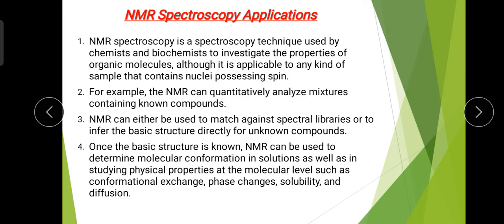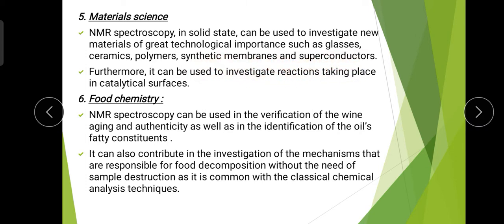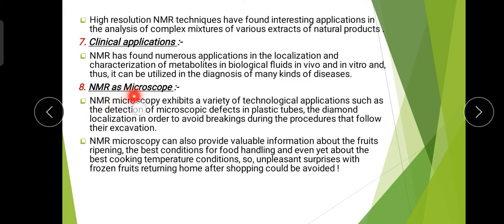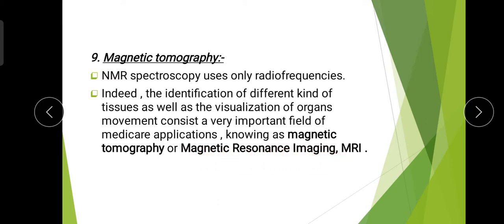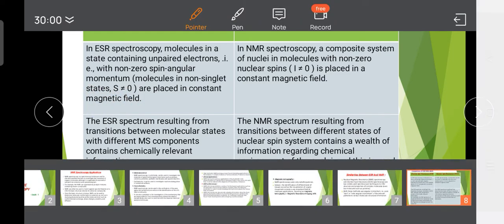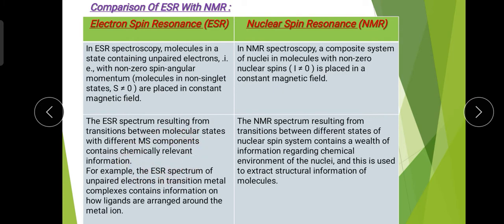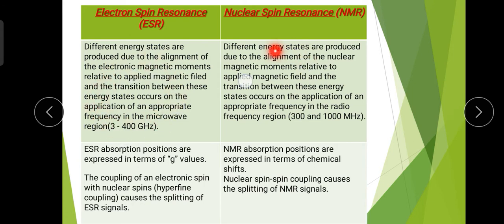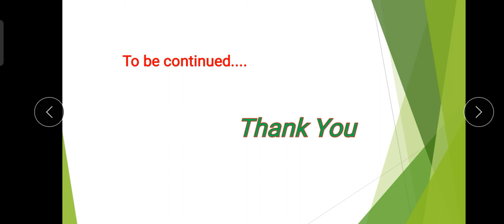M.Sc.- I (Physics) Atoms And Molecules M-IV REONANCE SPECTROSCOPY L. No.-09 Applications of NMR